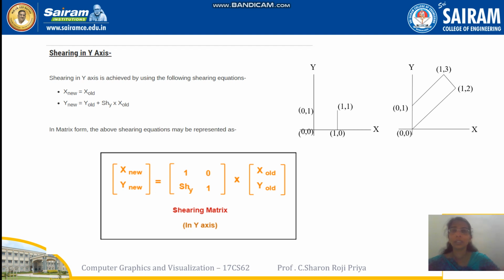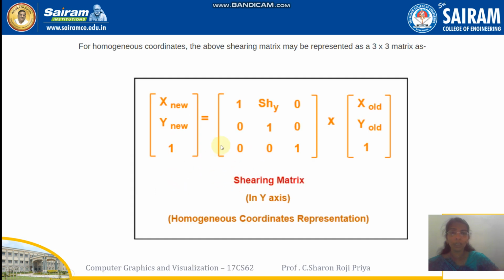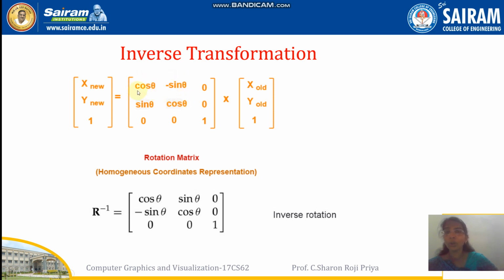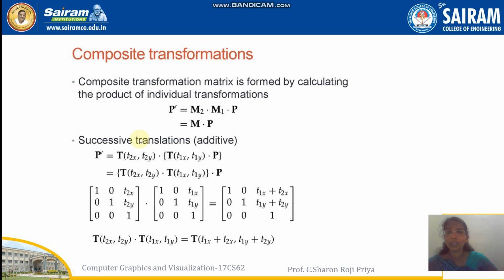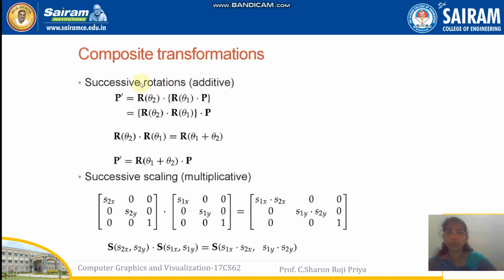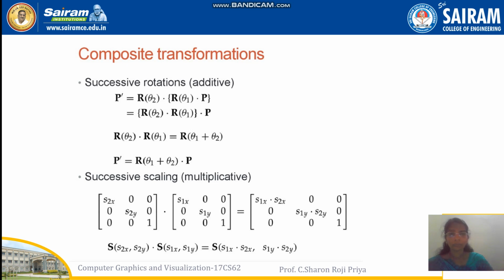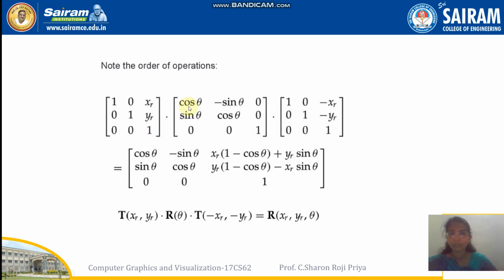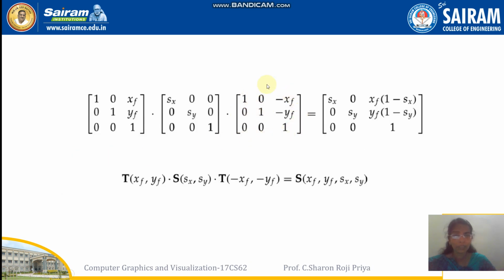LectureVideo_17CS62_Module2_Inverse Transformation_C.Sharon Roji